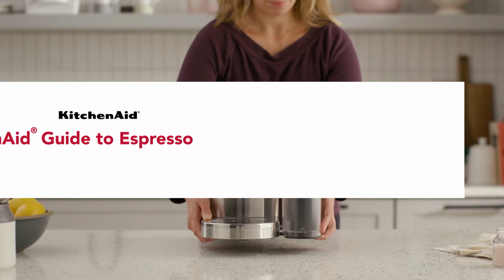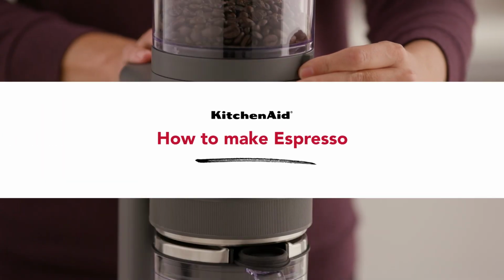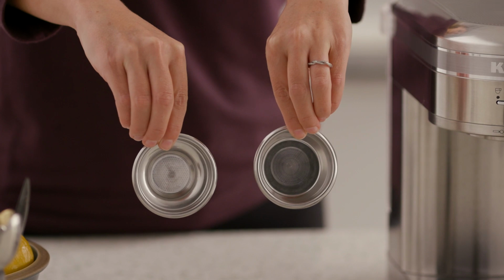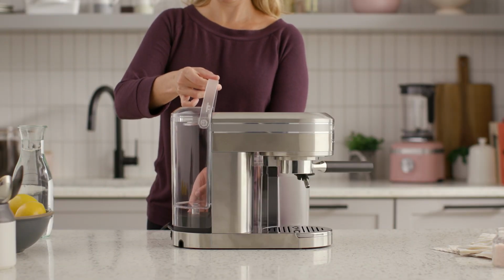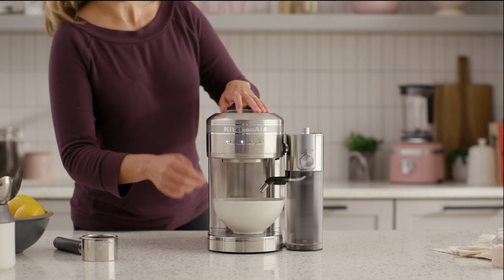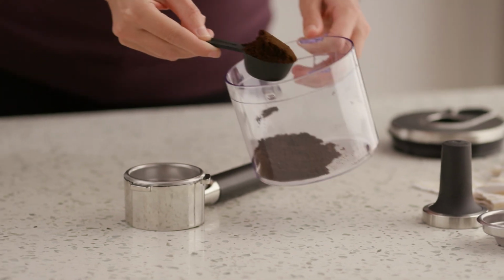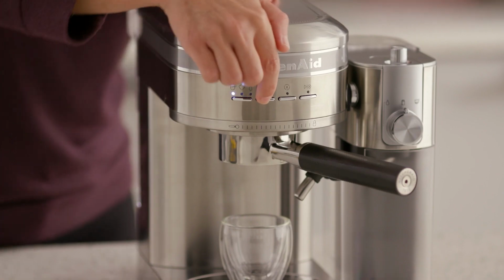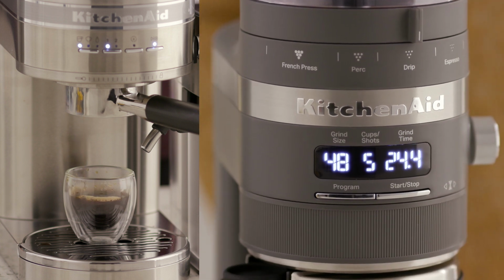How to Make Espresso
Do you envision making delicious and authentic tasting espresso from home? Now you can with products like the KitchenAid® Burr Coffee Grinder and KitchenAid® Semi-Automatic Espresso Machine! Find out what espresso is and the steps to make smooth lattes, rich Americanos and tasty cappuccinos from home.

What is Espresso?

Espresso gets its name from its brewing method, which creates delicious full-flavored coffee. From the Italian phrase for “press through”, this beloved, efficient process involves high pressure, precise timing, and calls for a very finely ground bean.

Some beans are specifically roasted for espresso, but you can choose just about any coffee bean, provided that it's ground correctly. Follow these instructions to make your own espresso at home:

1. For fresh results, grind your beans immediately before brewing. The KitchenAid® Burr Coffee Grinder has 70 precise settings for a wide variety of grind sizes - everything from Espresso, to French Press or Drip Coffee.

2. When using the KitchenAid® portafilter, use the single wall basket type for freshly ground whole bean coffee. The double wall basket is for coffee that comes pre-ground. A single shot calls for between 10 and 12 grams. Use 18 to 20 grams for a Doppio, or double. Follow the dose selection below to help you make your espresso:

Single wall                 1 shots                       10 - 12g Freshly ground whole bean coffee
Single wall                 2 shots (Doppio)        18 - 20g Freshly ground whole bean coffee
Double wall                1 shots                       10 - 12g Pre-ground coffee
Double wall                2 shots (Doppio)        18 - 20g Pre-ground coffee”

3. Once you have the right dose, turn on your KitchenAid® Semi-Automatic Espresso Machine and Milk Frother Attachment. When lights on the machine stop blinking, it’s ready to use. Dual, Smart Temperature Sensors actively communicate with each other to ensure optimal temperature. The fast-heating, thermocoil technology heats water up to the ideal brewing temperature in less than 45 seconds.

4. Before adding your ground coffee, don’t forget to rinse the instruments. To rinse the group head, place a container under the head. Toggle the Mode button to select Espresso. Toggle the Dose button to one and press the start/cancel button. The machine will flush water through the group head and automatically stop when the cycle is complete.

5. Tamp the portafilter to level the ground espresso bed. The 58-millimeter commercial grade portafilter maintains optimal heat through extraction, and is designed with two recessed spouts to enable a flat base for easier, more stable tamping. Attach the portafilter and twist to lock into place. Toggle the Mode button to Espresso. Select your preferred dose, then Press the start/cancel button to run.

6. For optimal espresso, brew between 20 and 30 seconds. Experiment to find your favorite flavors by adjusting your grind size and tamping pressure. Now you should have a rich, piping hot shot for sipping, or to create a delicious espresso drink with!

7. To make what is traditionally known as an espresso, simply serve one shot in a small cup. For a double shot, or Doppio, serve double the amount using the two-shot setting on your machine. An Americano is an Espresso with hot water. Cappuccinos are half steamed milk, half espresso with froth on top. Lattes are mostly steamed milk with espresso and froth, while a macchiato is simply a single or double shot of espresso with a dollop of frothed milk added on top.

Ready to turn your kitchen and countertop into your own personal café? Explore the complete KitchenAid coffee collection, as well as other coffee recipes to inspire your making, today at KitchenAid.com!

Related Products:

Coffee Makers
Espresso Machines
Cold Brew